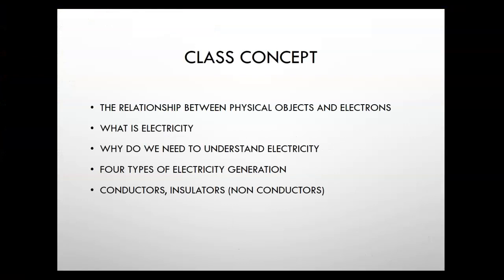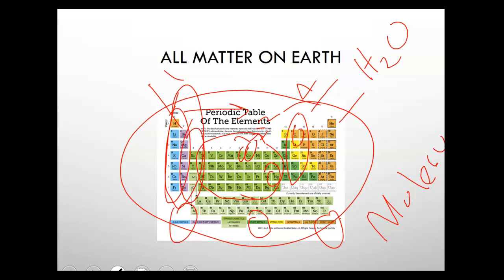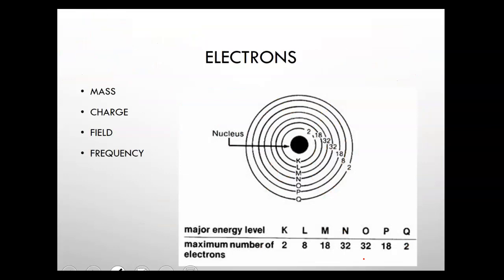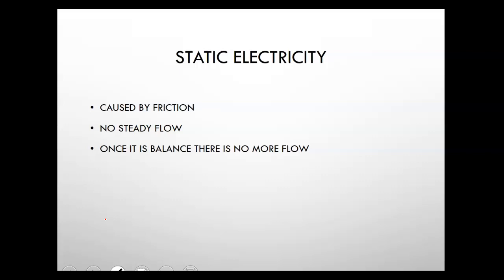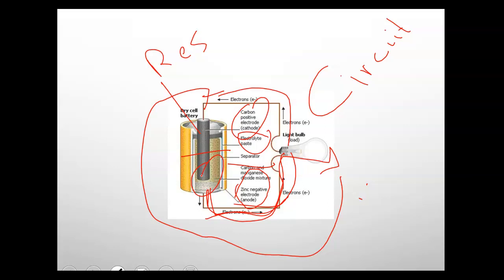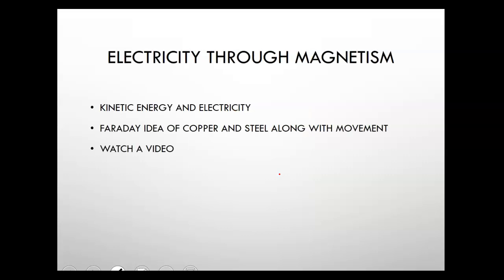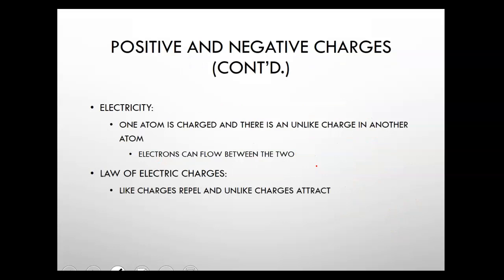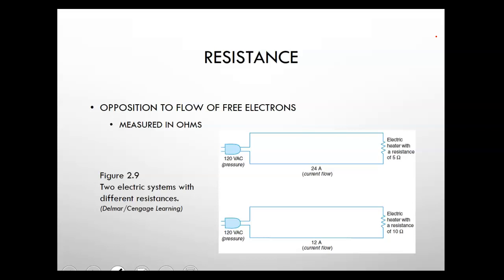EST-100-Week 2- Basic Electricity